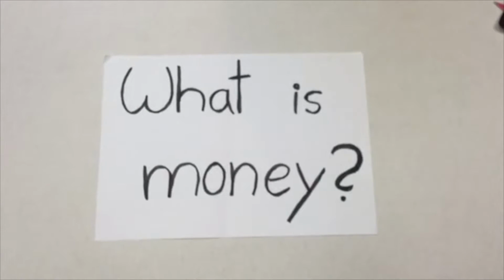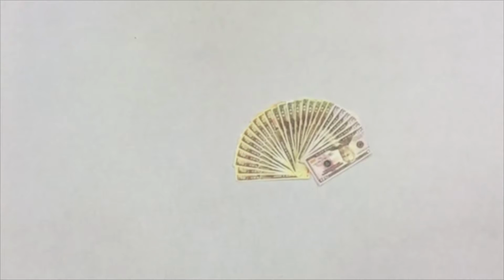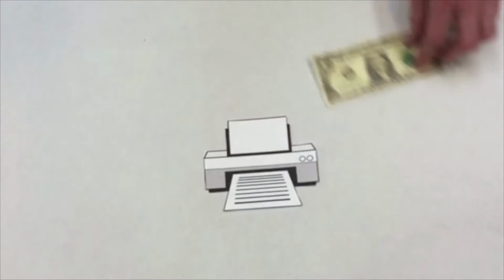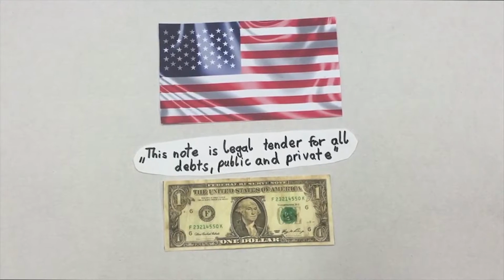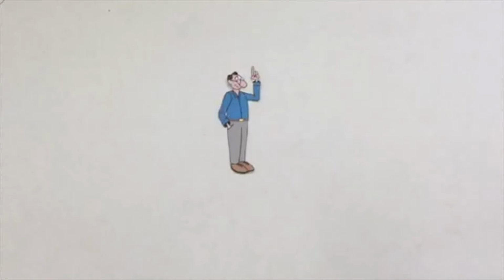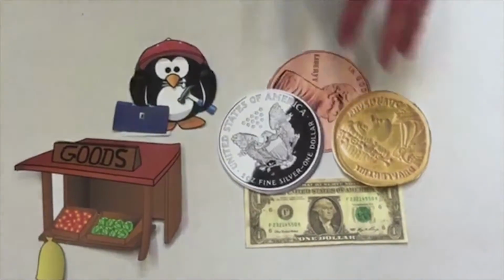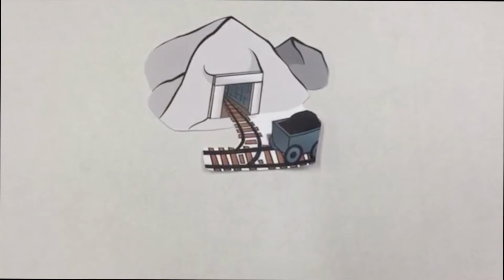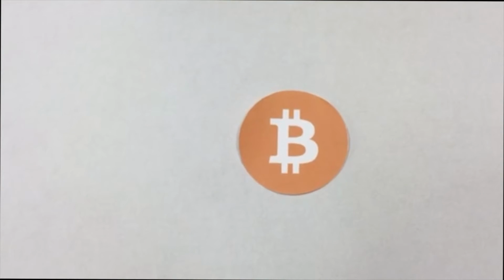Class Project: What is money and how to invest it? Group A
List of links: All pictures in the video clip do not have any copy rights on them.